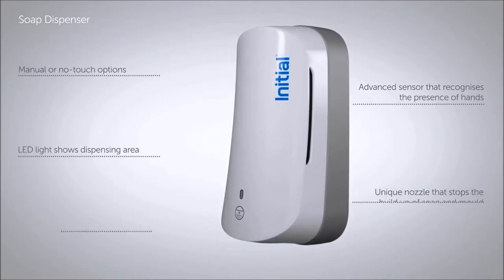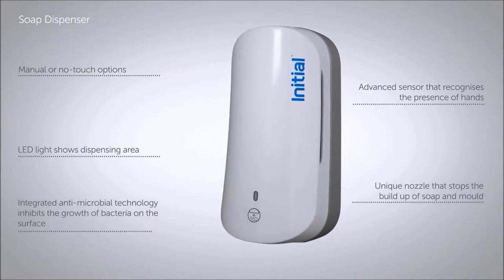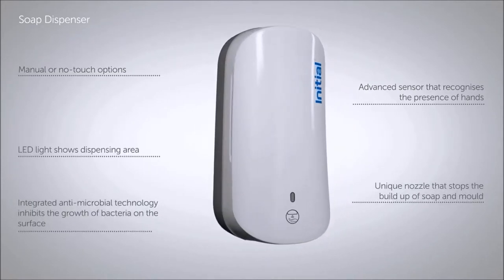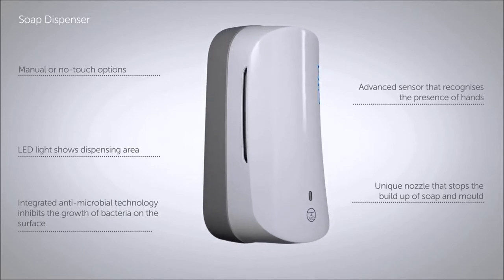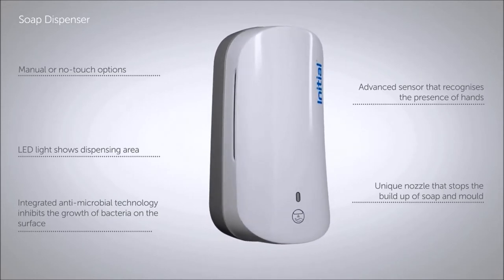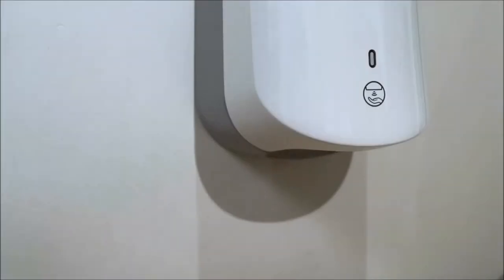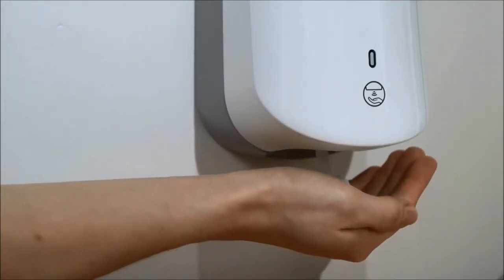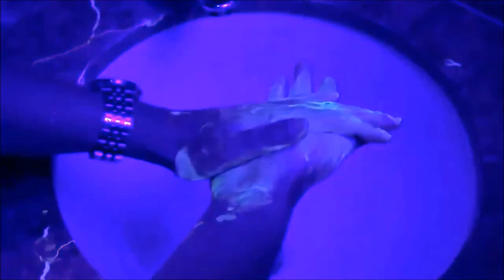Signature Soap Dispenser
Initial’s Signature Range Soap Dispenser - The slim and compact design with simple push dispensing suits any washroom décor and provides up to 1600 uses before a refill is required.